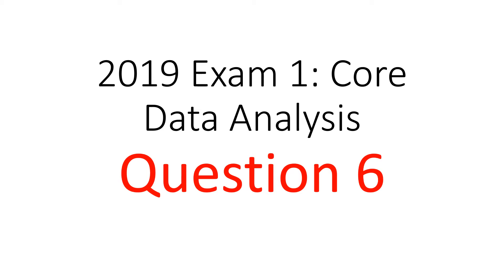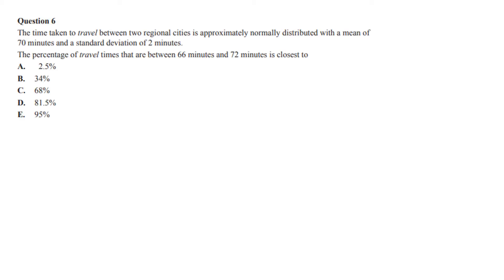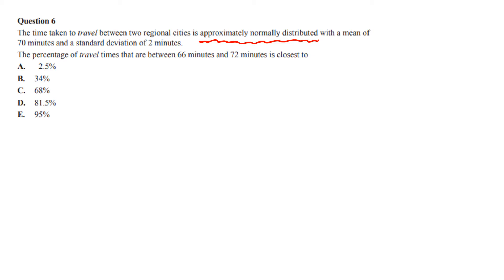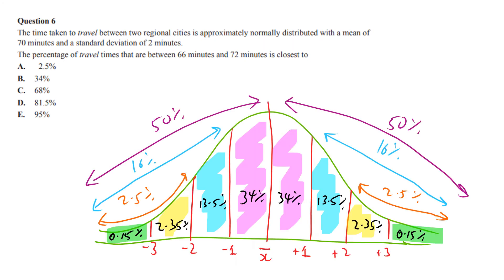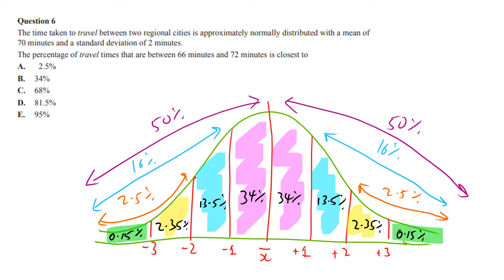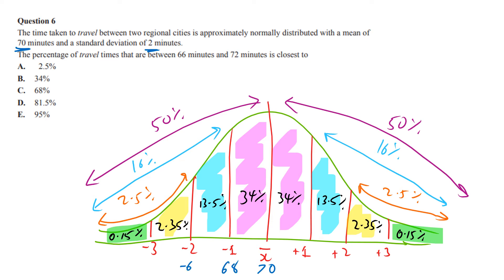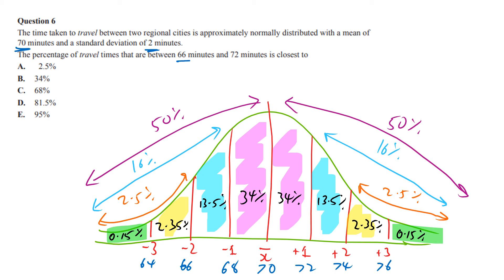2019 Further Maths Exam 1 Data Analysis Question 6